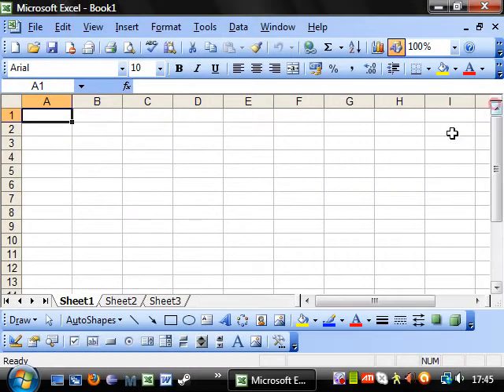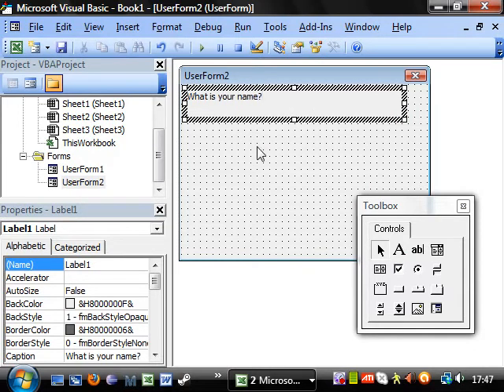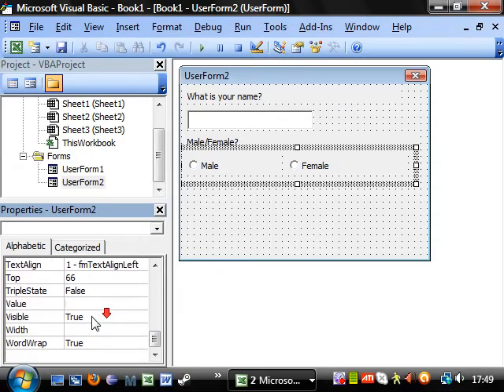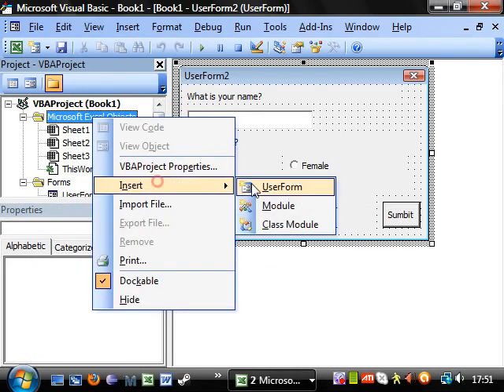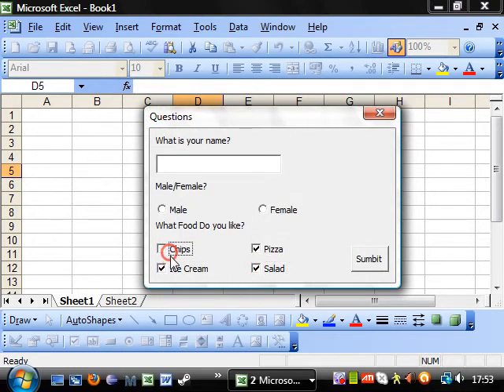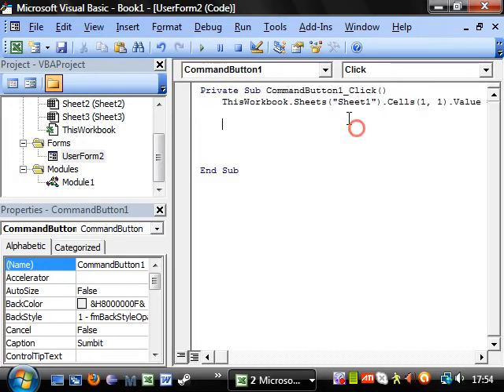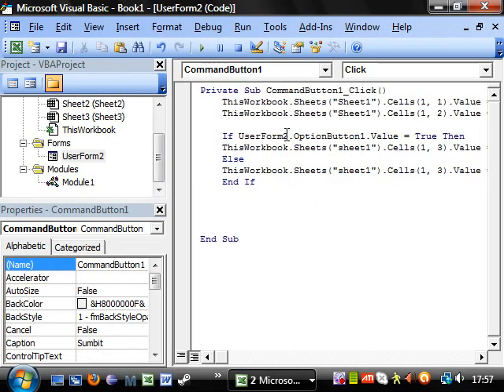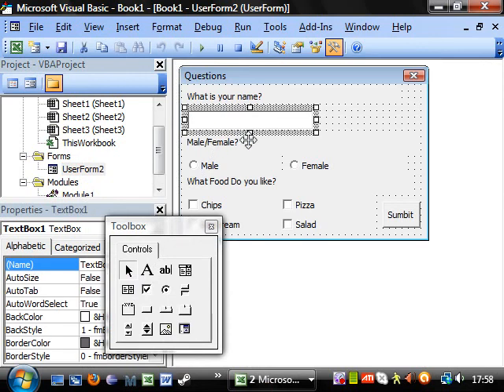Excel VBA tutorial 18 UserForms and properties window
An introduction to userforms and the properties window.